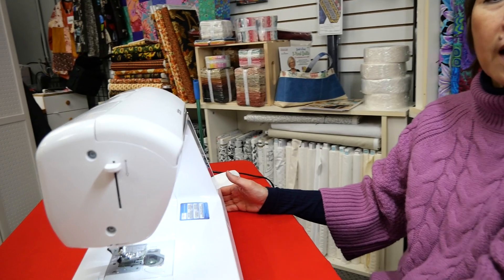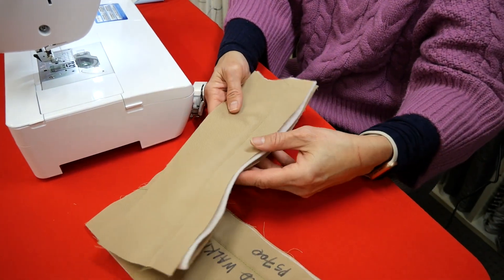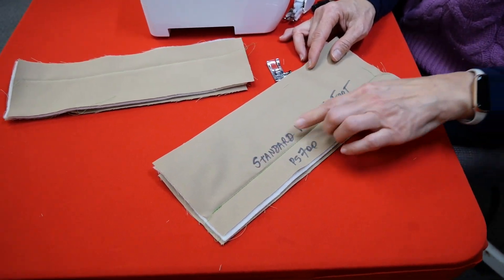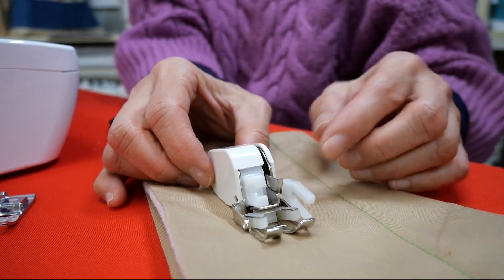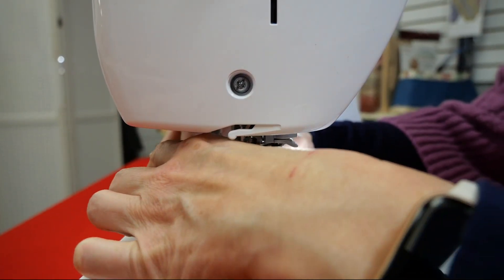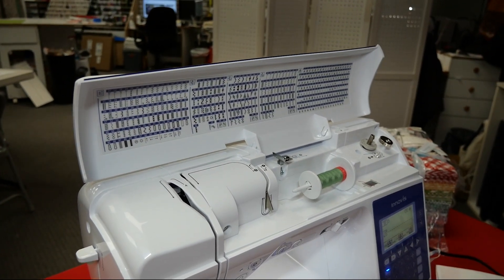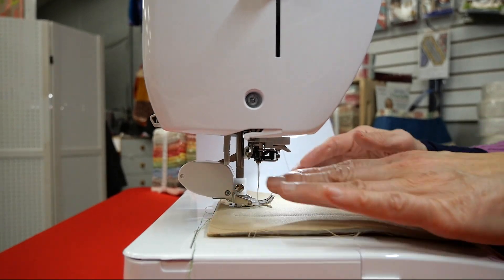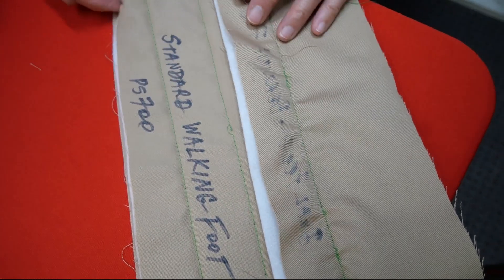Why Use the Walking Foot - Brother Edition with Laurie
Ever wonder why you would need a walking foot? Or why you are not achieving good results even when working with difficult fabrics, such as velvet or minky, or thick layers within a quilt? In this video, Laurie compares uses of Brother's standard foot and the walking foot and each of its applications to showcase each outcome and how to get the look you want in your projects!